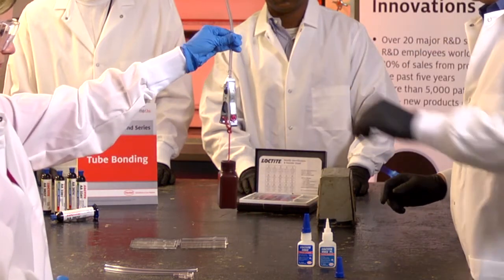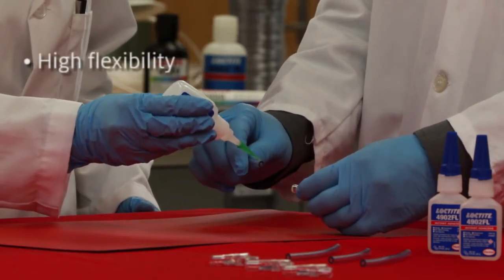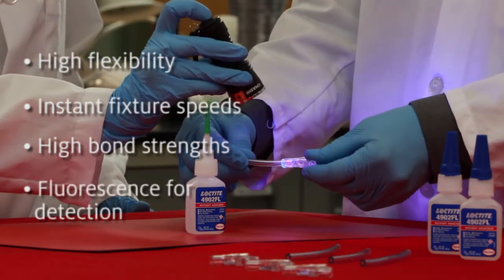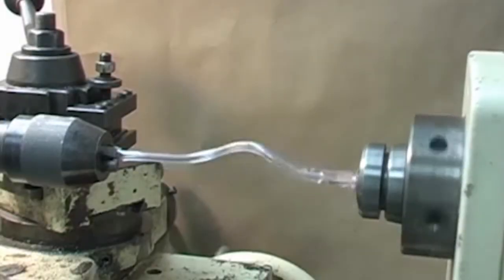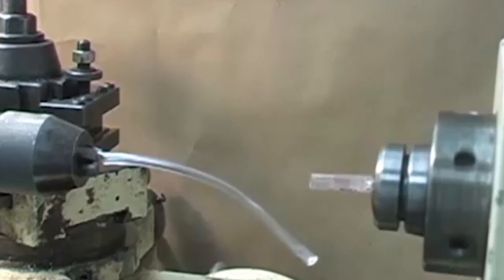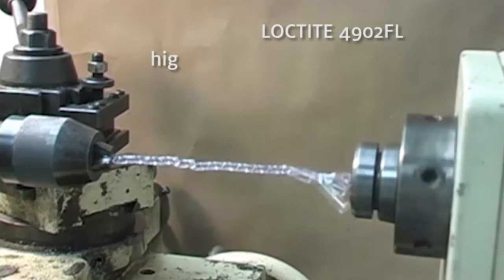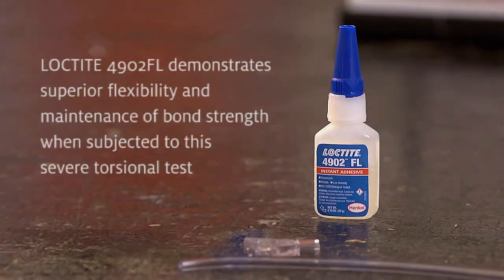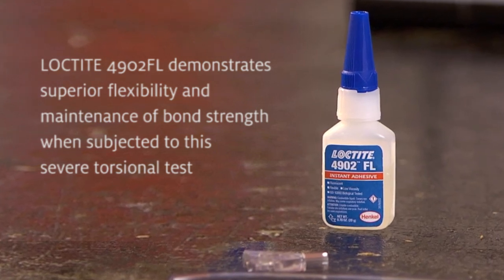Loctite 4902FL Highly Flexible Cyanoacrylate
A wide range of industrial assemblies use flexible components a critical part of functional design. Common materials include PVC, polyurethane, silicone and elastomers. These materials can often pose challenges in assembly from both a performance and production speed perspective. Loctite 4902FL helps solve those challenges.